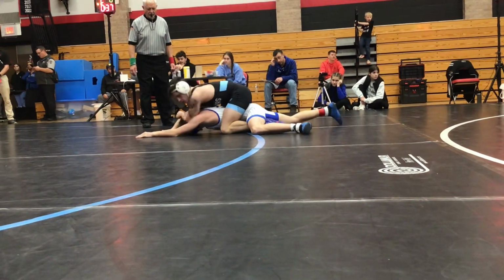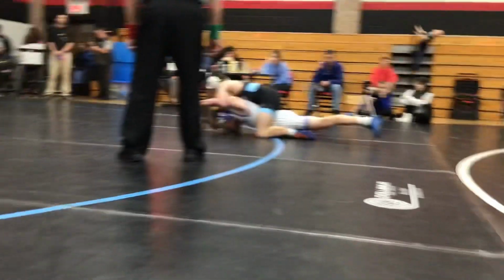Munyon vs. SWA-CC Duals 2